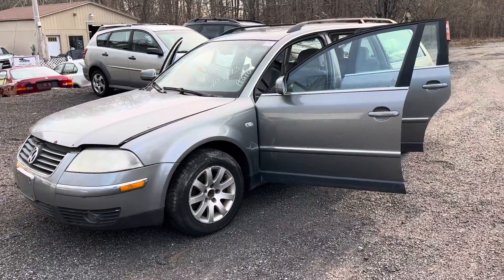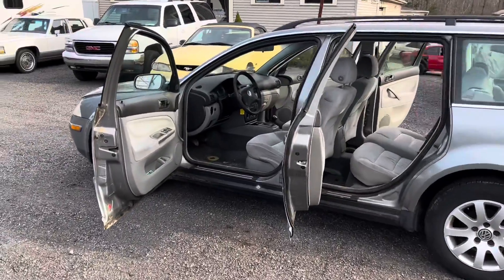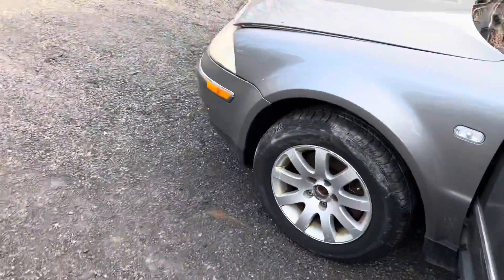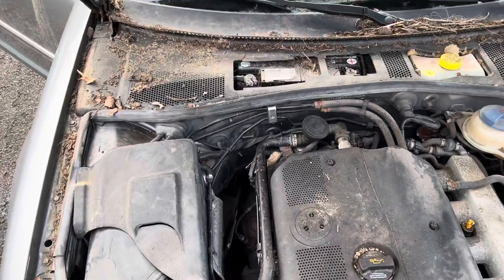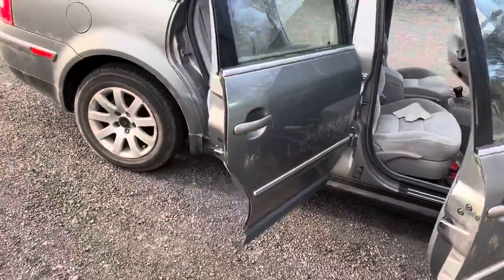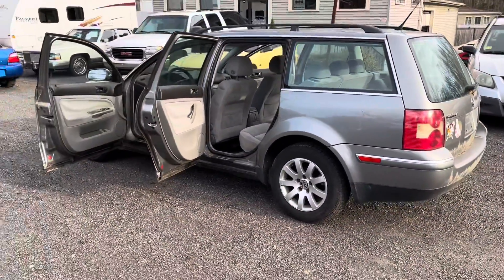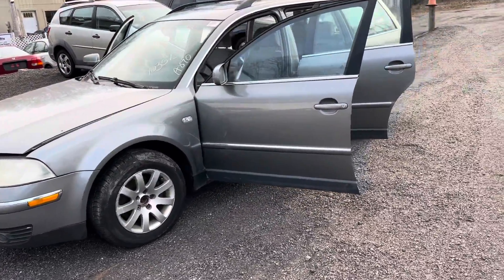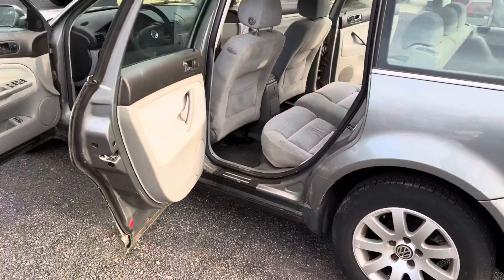ANOTHER Cool / Kinda Rare Buy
I love manual turbo wagons so I had to pick up this 1.8t Passat!